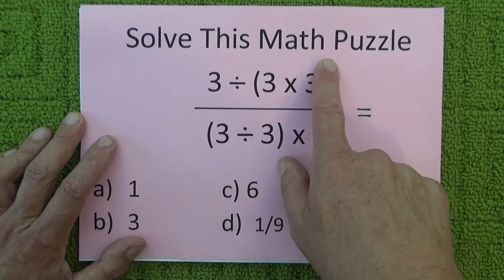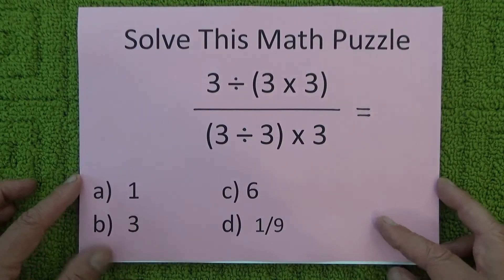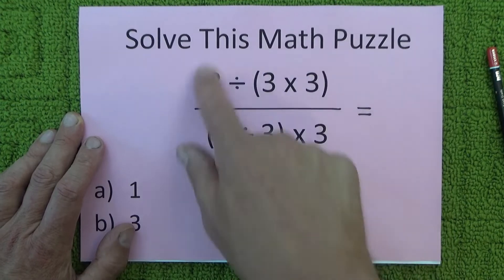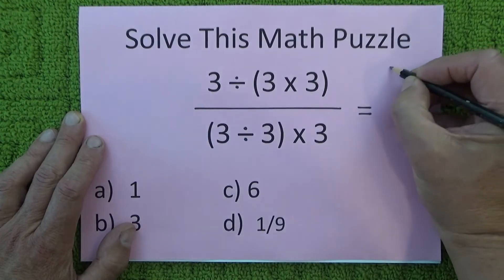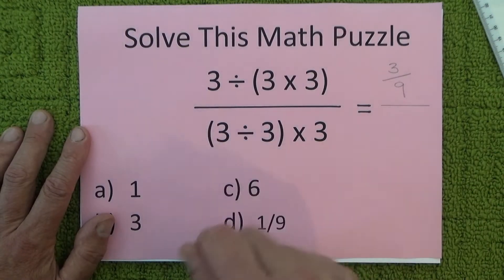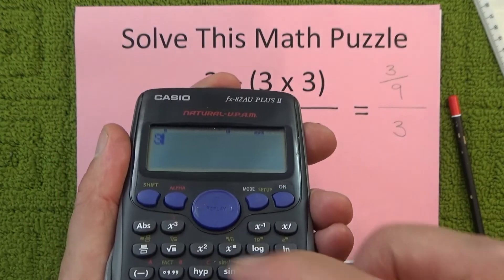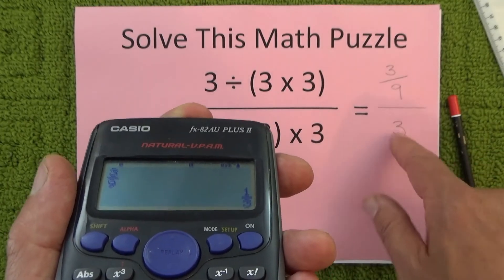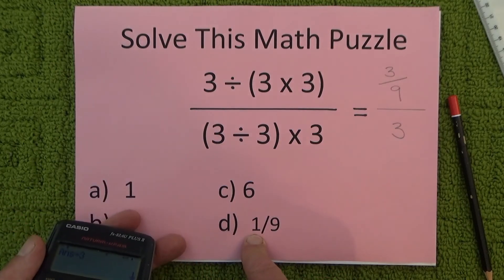Math Puzzle - 3 Divided by (3 Times 3) / (3 Divided by 3) Times 3 - Full Solution Included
This is another great MathPuzzle that I'm sharing. What is 3 Divided by (3 Times 3) OVER (3 Divided by 3) Times 3? Both the puzzle and the solution are included in this video (provided by HowToSolvePuzzles ). This is a great puzzle as the two most common answers are 1 and 1/9, so watch the video to see which one is correct!